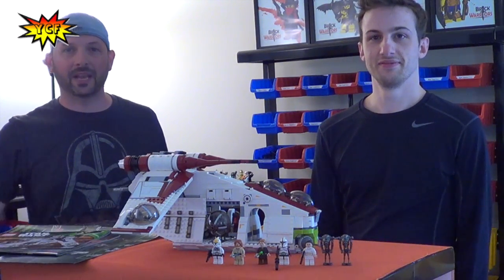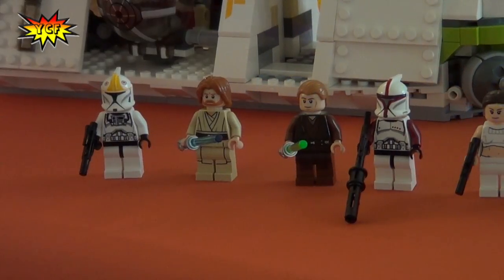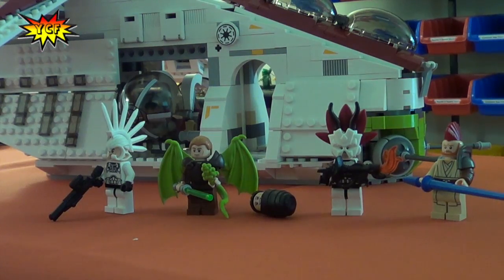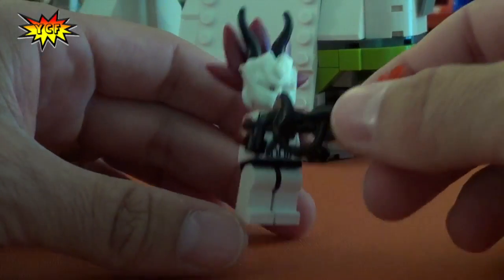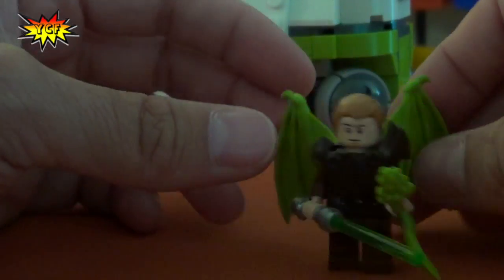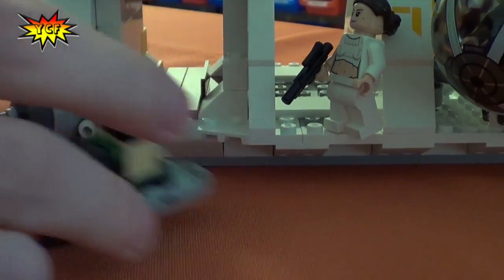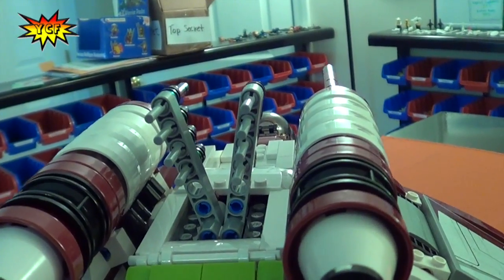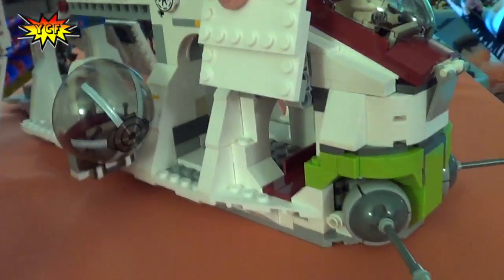LEGO Star Wars Republic Gunship 75021 Review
LEGO 75021 Republic Gunship with 7 minifigures. The Summer 2013 set has 1175 pcs and MSRP of $119.99. Minifgis including Anakin Skywalker, Obi-Wan Kenobi, Padmé Amidala, 2 Super Battle Droids, Clone Trooper Captain, and a Clone Pilot

More about this set:

Rescue the heroes with the LEGO® Star Wars™ Republic Gunship™!

Race to Geonosis™ in the awesome LEGO® Star Wars™ Republic Gunship™ to rescue Obi-Wan Kenobi, Anakin Skywalker and Padmé Amidala before they're overpowered by 2 Super Battle Droids™! Aim the 4 ball gun turrets with minifigure cockpit, then open the front compartment to grab the flick missiles and restock the 8 top-mounted launchers! Open the side and rear doors to deploy the swoop bike! Use the lifting handle for easier flying-action role-play! Includes 7 minifigures with weapons: Obi-Wan Kenobi, Anakin Skywalker, Padmé Amidala, Clone Trooper™ Captain, Clone Trooper and 2 Super Battle Droids.

• Includes 7 minifigures with weapons: Obi-Wan Kenobi, Anakin Skywalker, Padmé Amidala, Clone Trooper™ Captain, Clone Trooper and 2 Super Battle Droids™
• Features 4 ball gun turrets with space for minifigures, flick missiles, 8 top-mounted flick missile launchers, side and rear doors, swoop bike and a lifting handle
• Weapons include 2 Lightsabers, blaster pistol, blaster and a blaster rifle
• Aim the turrets and fire
• Restock the flick missile launchers!
• Open the cockpits and put the minifigures inside
• Recreate awesome battle scenes from Star Wars™: Episode II Attack of the Clones
• Build an even bigger Battle of Geonosis™ with 75015 Corporate Alliance Droid™, 75016 Homing Spider Droid™ and 75019 AT-TE™

2013 Star Wars sets to be reviewed by Your Creative Friends
30243 Umbaran MHC
75000 Clone Troopers vs. Droidekas
75001 Republic Troopers vs. Sith Troopers
75002 AT-RT
75003 A-wing Starfighter
75004 Z-95 Headhunter
75005 Rancor Pit
75006 Jedi Starfigher & Planet Kamino
75007 Republic Assault Ship & Planet
75008 TIE Bomber & Asteroid Field
75009 SnowSpeeder & Planet Hoth
75010 B-Wing Starfighter & Planet Endor
75011 Tantive IV & Planet Alderaan
75012 BARC Speeder
75013 Umbaran MHC
75014 Battle of Hoth
75015 Corporate Alliance Tank Droid
75016 Homing Spider Droid
75017 Duel on Genosis
75018 JEK-14's Stealth Starfighter
75019 AT-TE
75020 Jabba's Sail Barge
75021 Republic Gunship
75022 Mandalorian Speeder